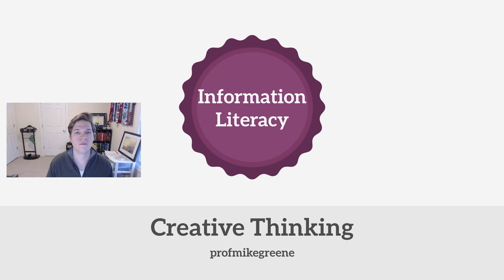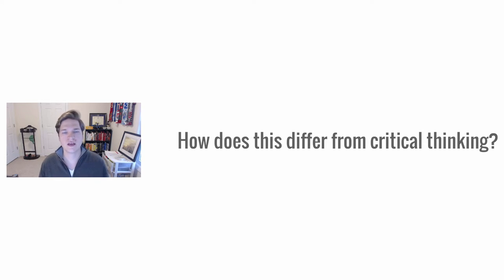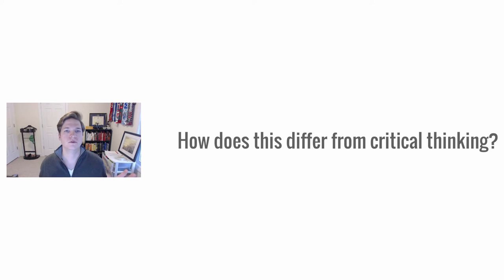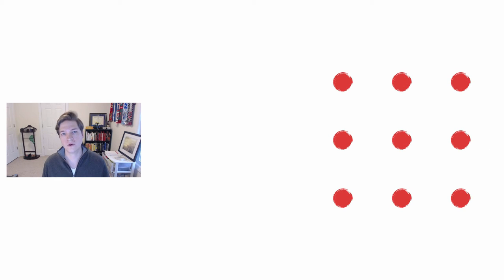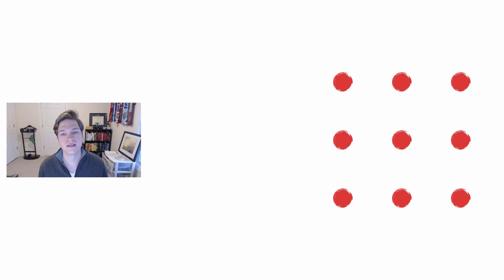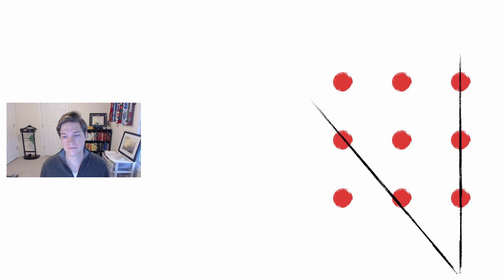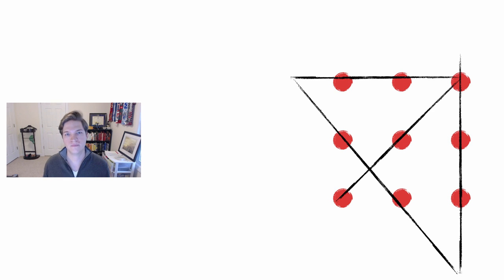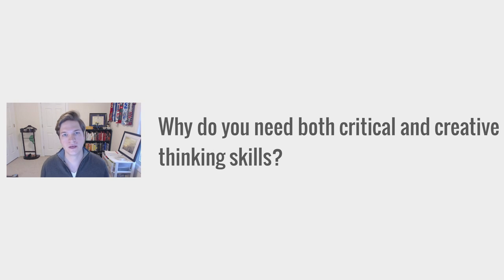Creative Thinking vs Critical Thinking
Is creative thinking more than just "thinking outside the box"? How are these skills different from the critical thinking strategies discussed in a previous video?